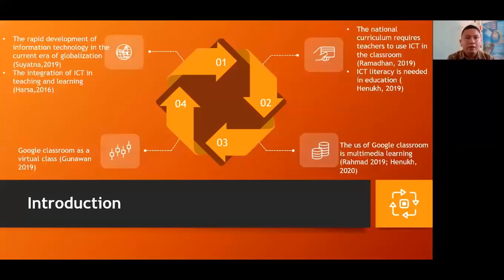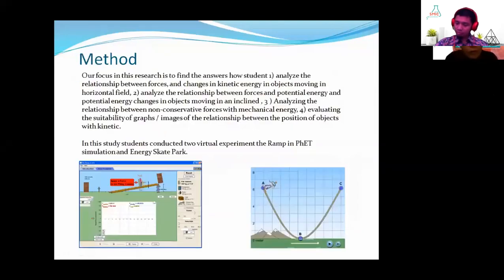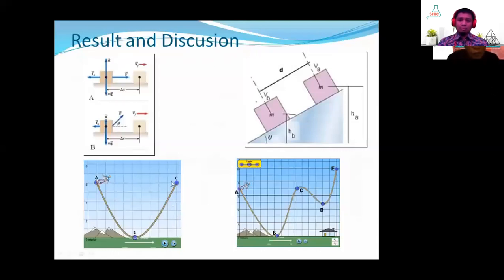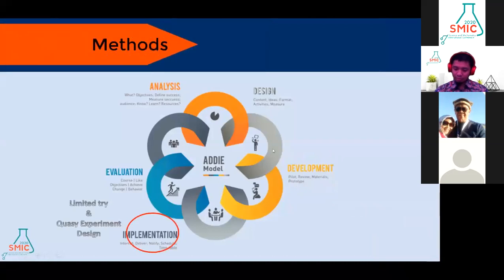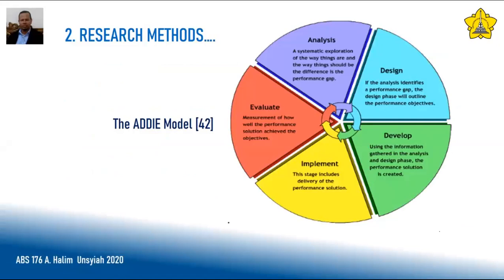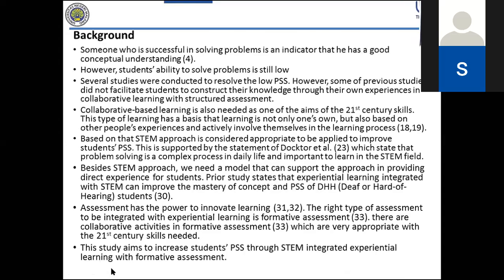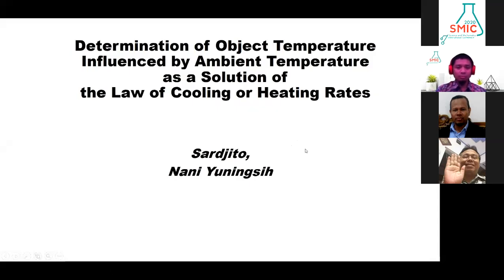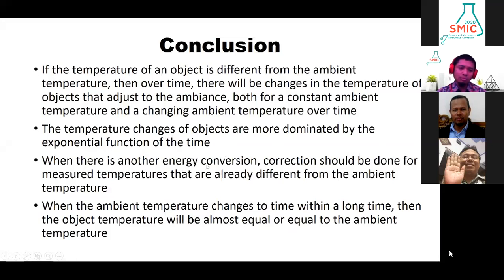Parallel Session 1 Room 3 SMIC 2020 (Physics Education)